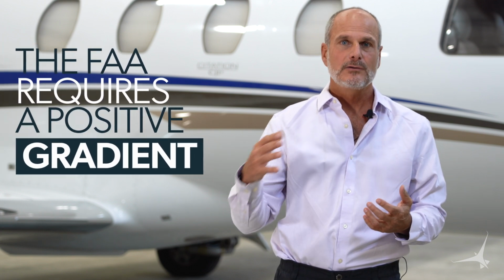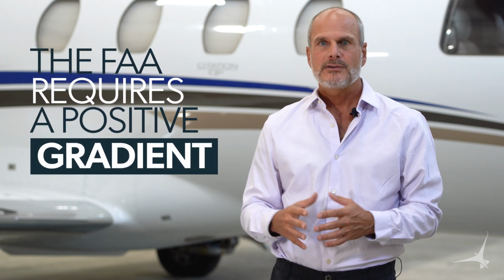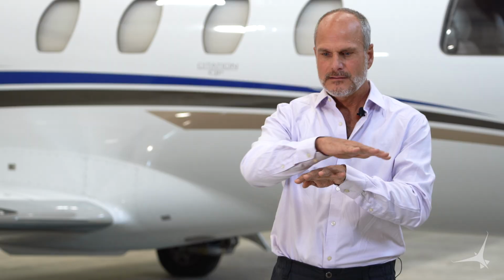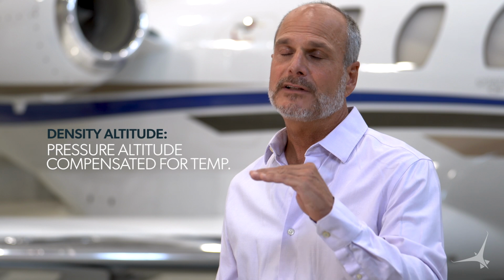Flying With The Founder: High | Hot Operations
TAMARACK TAKES YOU FURTHER
Climb Faster | Fly Higher | Increase Range | Smoother Flying | Save Fuel | Increase Ramp Appeal

Tamarack Aerospace is FAA & EASA certified, SMARTWING™ technology.